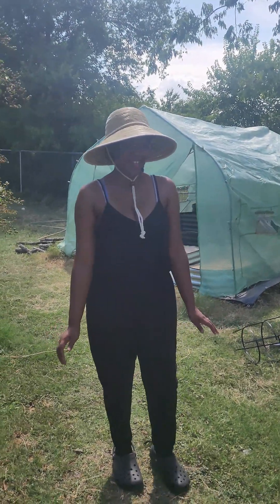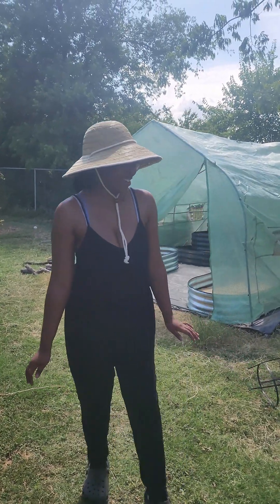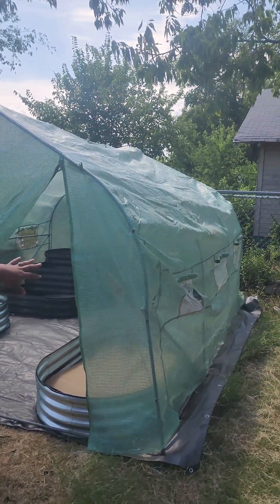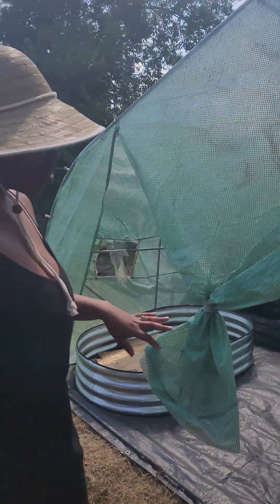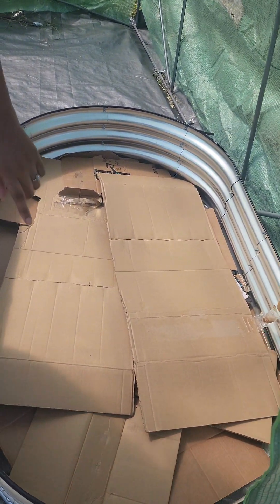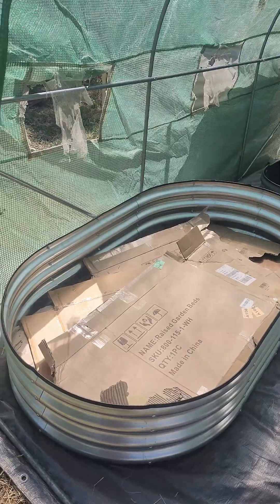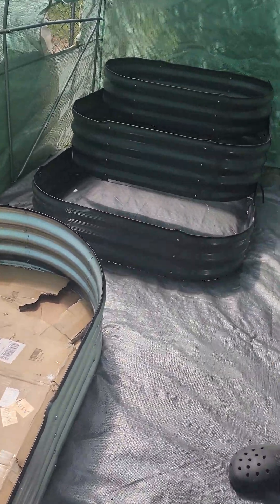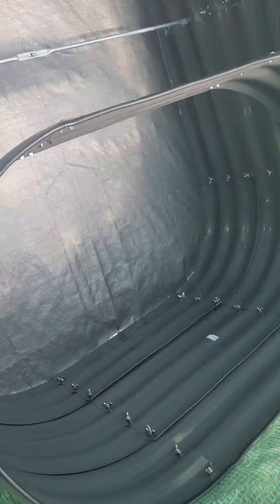Starting My Garden!!